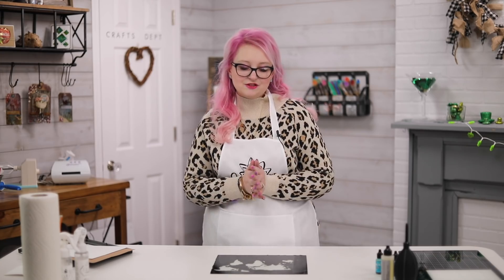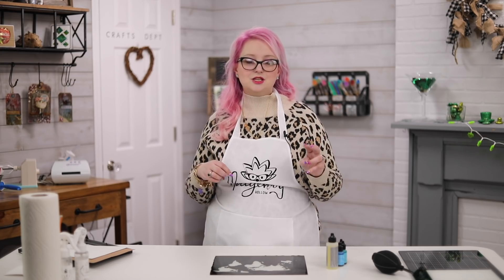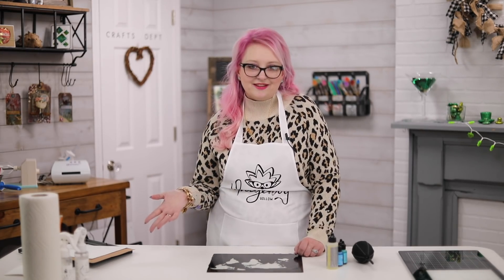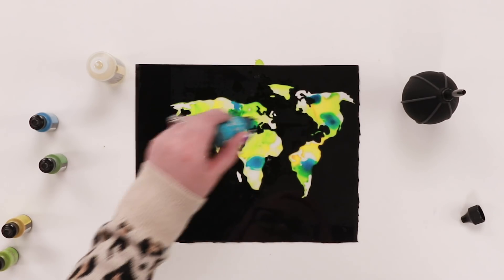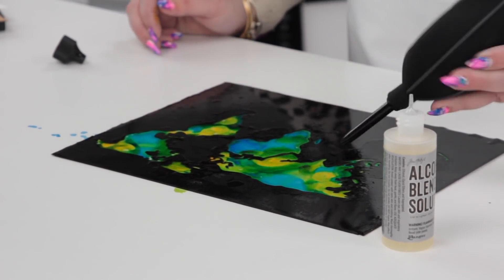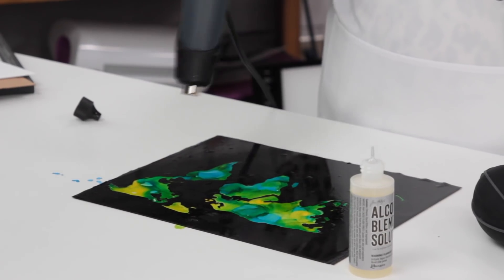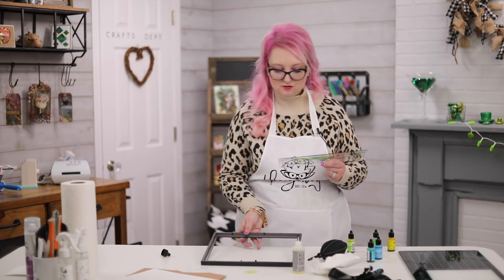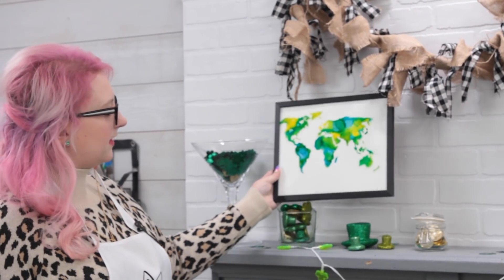A world of crafting just opened up - you can try this now!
The first 500 people who click the link will get 2 free months of Skillshare Premium

Ellen Hutson offers 10% off the whole store, the only exclusions are her BCHF sets and Mama Elephant releases in the last 30 days you can click this and then use code HHLuv at checkout.  This code is valid until January 31st Midnight PST.  The code refreshes on the 1st of every month.

and code HedgehogHollow6 at checkout valid until February 10th

 gemini stampin up creativation simon says stamp vicki boutin